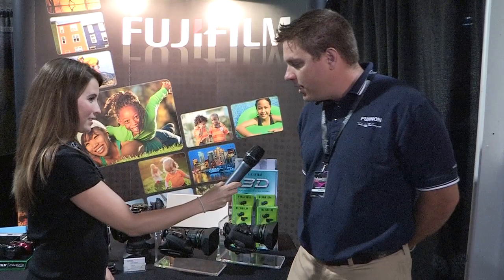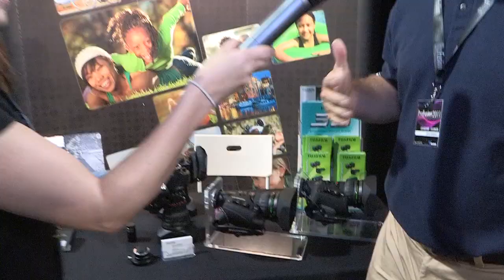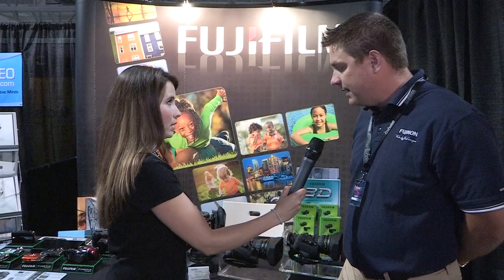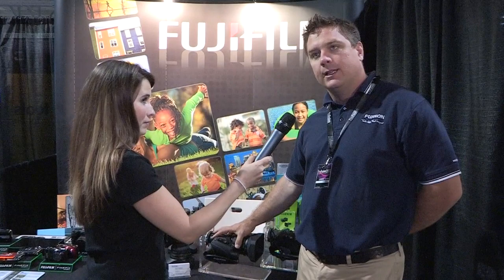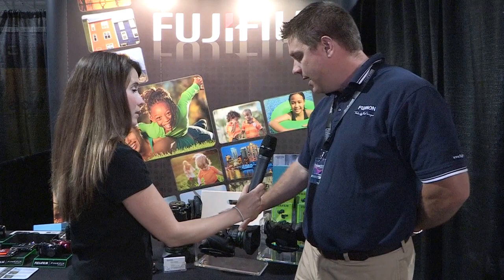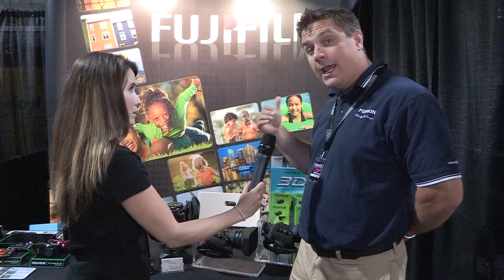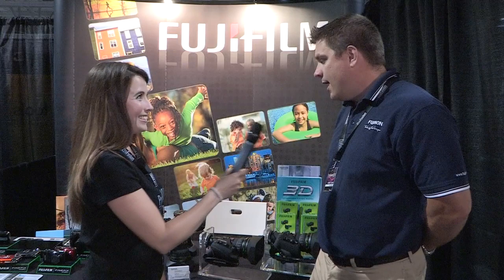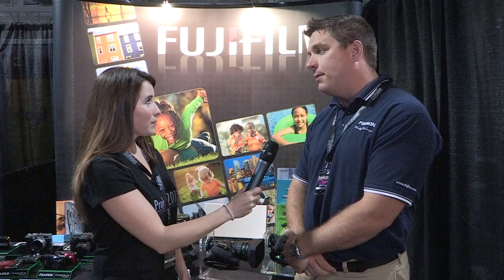ProFusion presents: Joanne Blouin talks with Fujifilm!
ProFusion 2011, Canada's second annual Pro Imaging Expo, was once again a rousing success. Thousands of enthusiastic video and still photography professionals and aficionados enjoyed two days of seminars and training sessions, keynote speakers and one-of-a-kind product demonstrations. Everything converged into the most dynamic, technologically advanced Pro Imaging event in Canada. Plans are currently underway for ProFusion 2012; see you there!